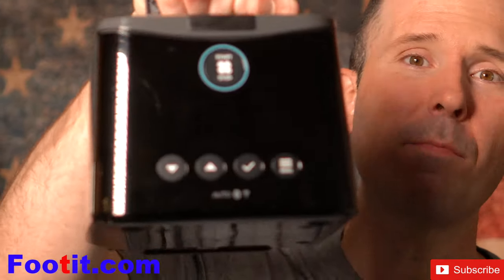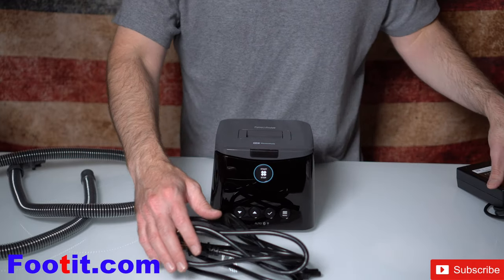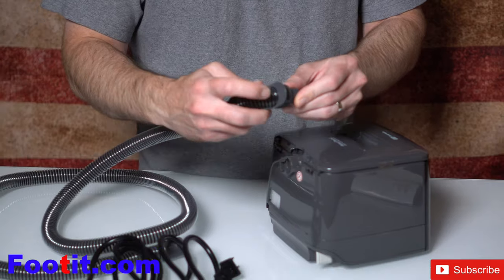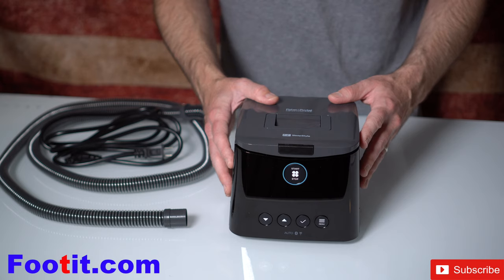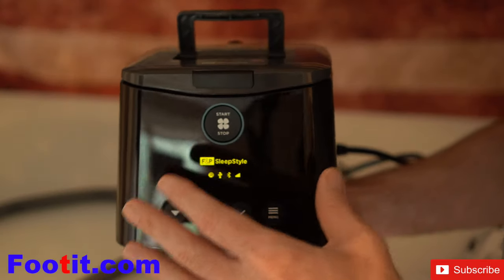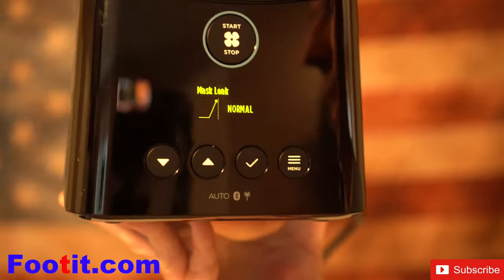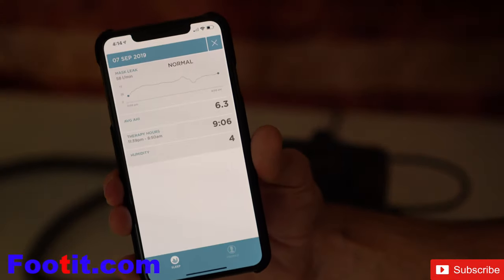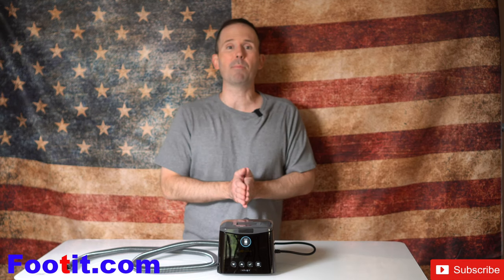2021 Fisher & Paykel SleepStyle CPAP Machine Review 2021 SensAwake Ramp Sleep Apnea Advice and Help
URCHASE WITH USA MEDICAL SUPPLY. usamedicalsupply.com

A responsive ramp all night
Exclusive to Fisher & Paykel Healthcare, SensAwake™ technology automatically works throughout the night to detect periods where you might wake up and reduces the pressure to a more comfortable level, allowing you to resume sleep.
Breathe more freely
Feel the comfort with every breath. Expiratory relief is designed to automatically relieve air pressure every time you breathe out, to make breathing more comfortable. Pair the F&P SleepStyle with our award-winning masks, for a complete therapy experience.
More than just hot air
Our world-class ThermoSmart™ humidification with AirSpiral™ technology is designed to deliver you a comfortable experience. At 20% lighter than our previous breathing tube, the AirSpiral tube is designed to lessen the pull on your mask, to promote comfort and stability.
Easy to clean and fill
A simple press of the button opens the lid to a water chamber that is easy to clean and fill.
Just press start
Large, easy-to-press buttons with a simple menu to allow you to change settings, or just press start to begin CPAP therapy. That’s just some of the reasons why SleepStyle has the American Arthritis Foundation’s Ease of Use Commendation.
Stylish and compact
A modern design and quiet performance, SleepStyle sits discreetly on your bedside table. If you need to travel, there’s a compact bag to take your CPAP machine and mask with you.
The Arthritis Foundation’s Ease of Use Commendation recognizes products proven to make life easier for people who have arthritis and other physical limitations. Products are independently tested by experts and evaluated by people with arthritis, and have to meet rigorous standards to receive this commendation.
As the only CPAP machine with the American Arthritis Foundation’s Ease of Use Commendation, every detail in the F&P SleepStyle has been carefully considered to make it easy for you to use.
Every night’s sleep understood.
By using the SleepStyle App and Web*, you can access your sleep data instantly, and keep track of your CPAP therapy progress. With alerts about common CPAP therapy issues, and helpful advice, you’re empowered to take charge of your sleep.
SensAwake™
Responsive Pressure Relief
SensAwake promotes better overall sleep.  We all experience subconscious waking through the night - at which time pressure intolerance is likely to occur.
Whereas other pressure relief technologies provide partial relief during expiration, SensAwake provides a prompt and significant relief in pressure to the lowest most comfortable level upon waking.  This eases the return to sleep and allows effective treatment to resume.